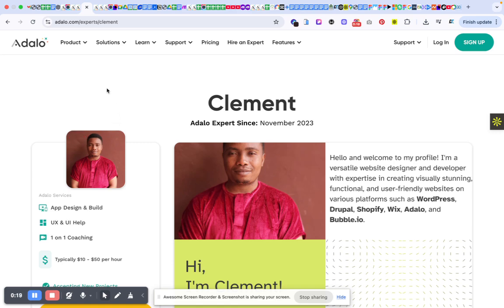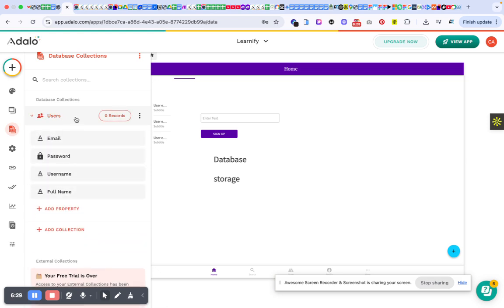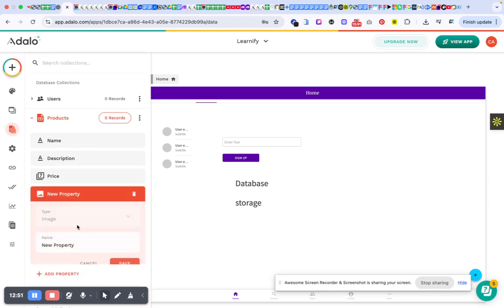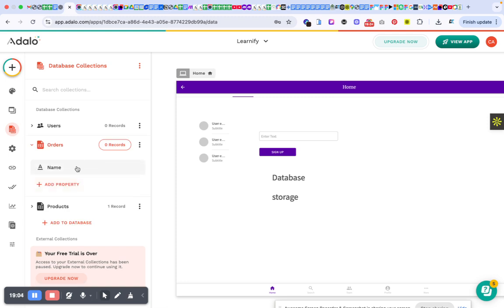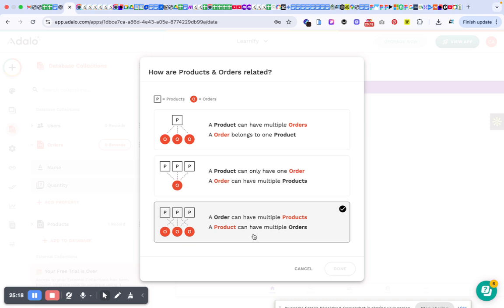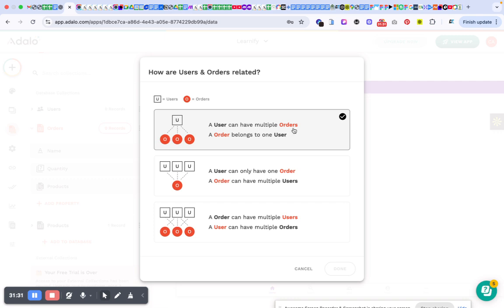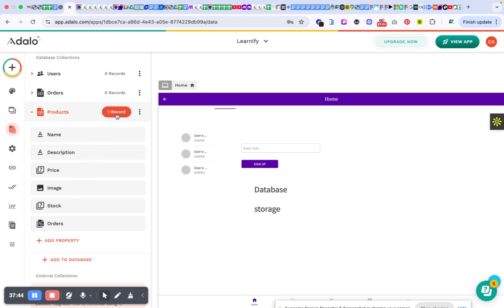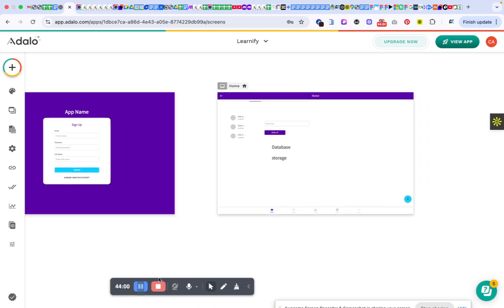Part 4: Adalo Class For Beginners - Deep dive into database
Welcome to the third episode of our Adalo Class for Beginners series! 🚀 Dive into the world of no-code development with us as we explore why no-code platforms like Adalo are revolutionizing app creation.

In this video, I'll take you through the Adalo database setup for an app

What You'll Learn in this episode:
Deep dive into database
How to setup a database
Database collections and properties
Database collections relationships
External collections
External database